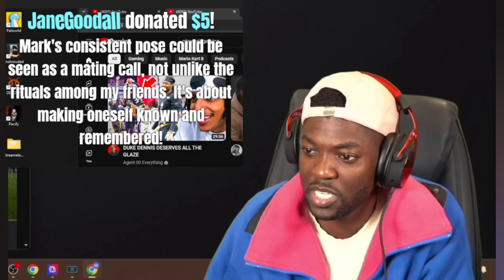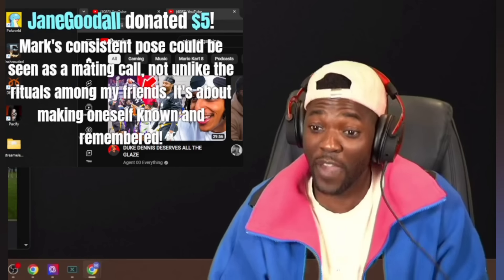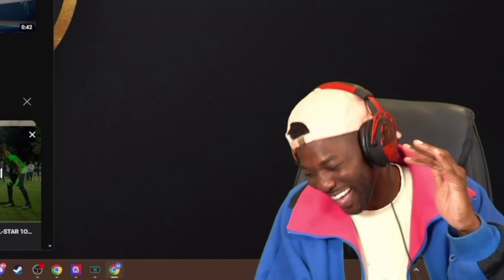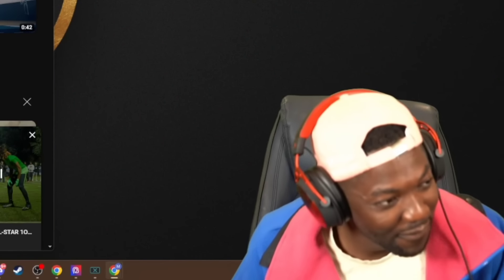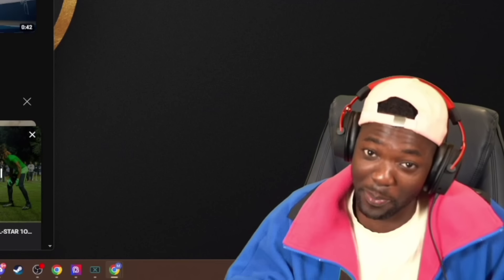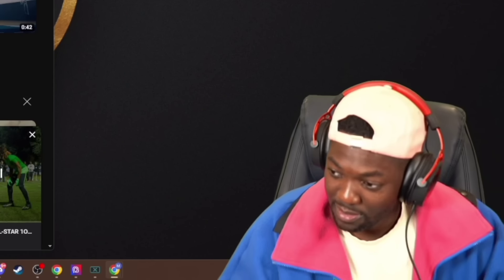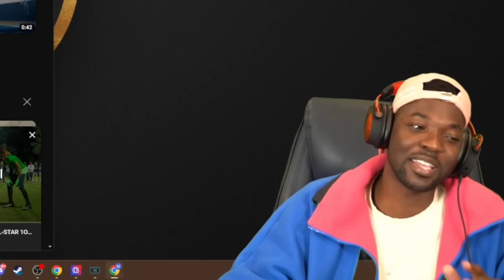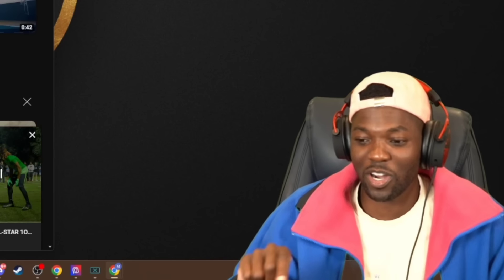Jane Goodall Had A Message For Mark